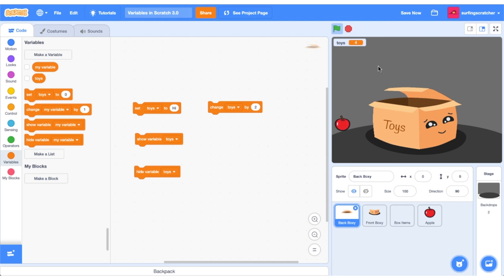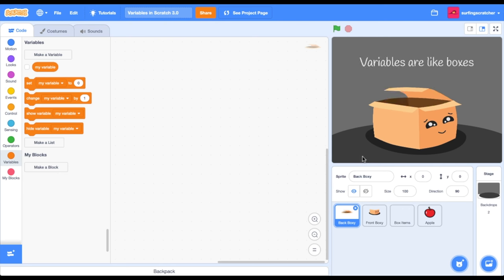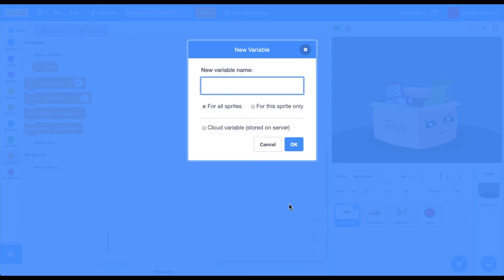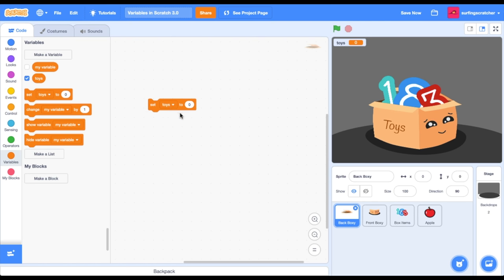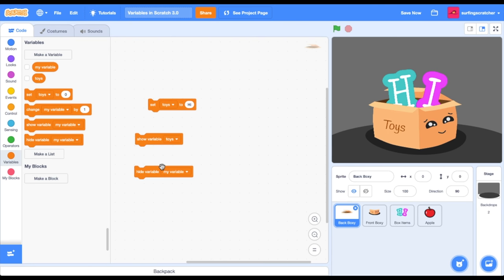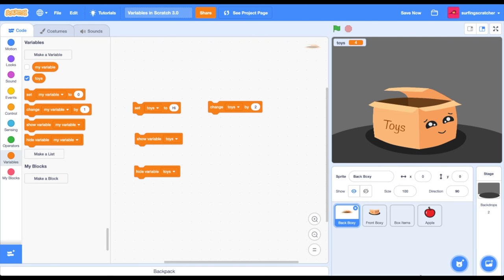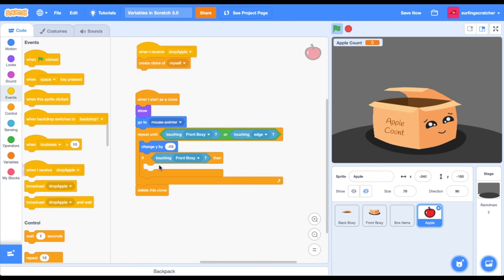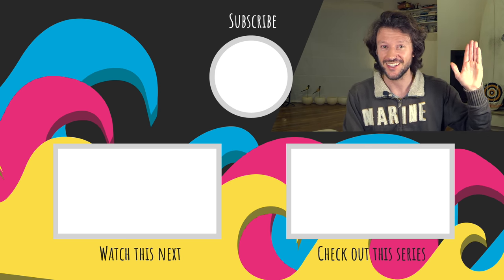Scratch Variables | How to Use Variables in Scratch 3.0 Tutorial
Want those Scratch variables explained? In this Scratch 3 basics tutorial, we learn how to use variables in Scratch through the idea of a box. Educators, get resources sent to your inbox by joining the mail list

*** Video Description ***
In this Scratch 3 basics tutorial, we use the idea of a box to understand what variables are in programming. Like boxes, variables store things except that variables can only store specific types of values. Variables in Scratch 3 can store two types of values: numbers and text (strings). We look at how to add variables, how to rename variables, how to hide variables and how we can change the value of a variable.